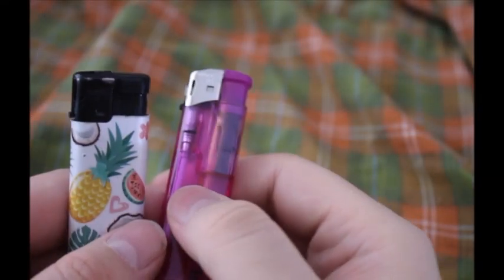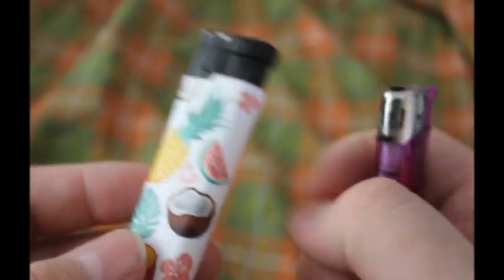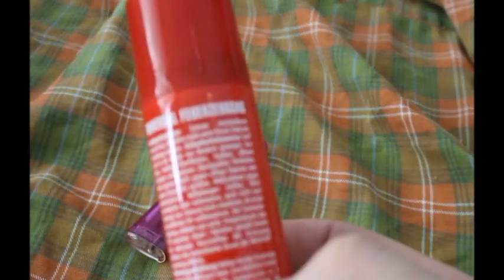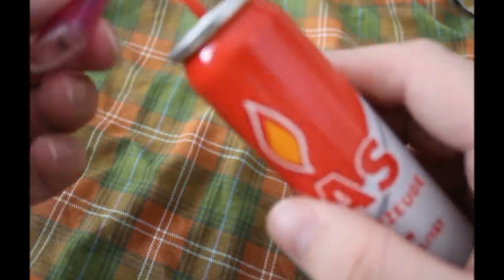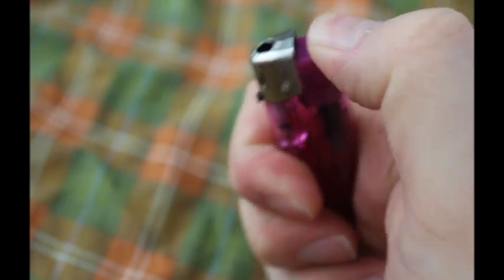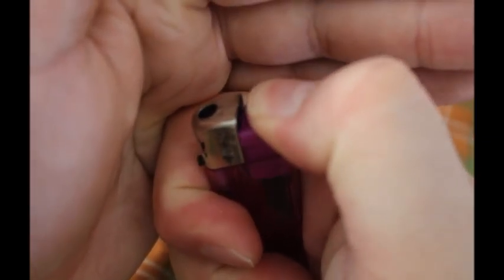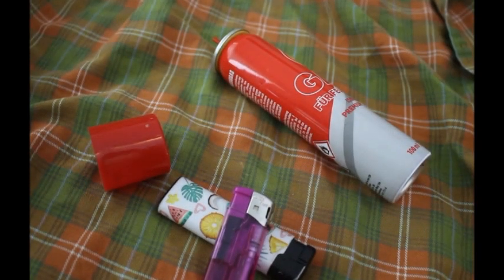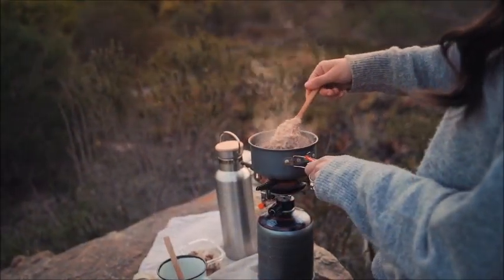Adventurers Club 🧭 How to refill a lighter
In this video I show you how you can refill a gas Lighter